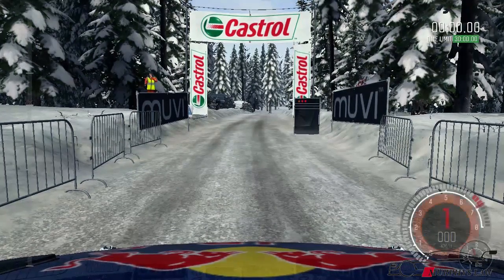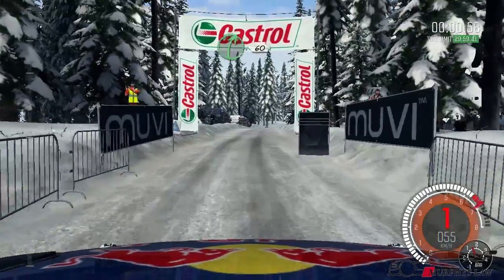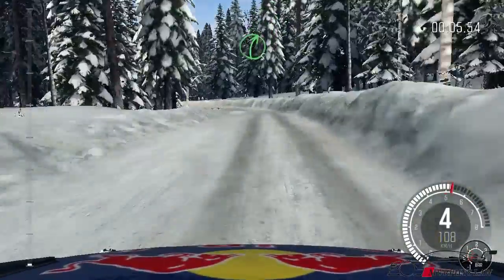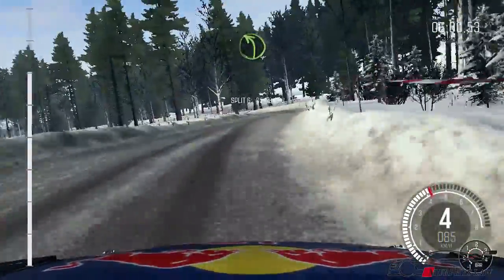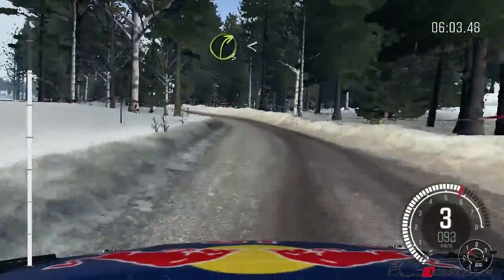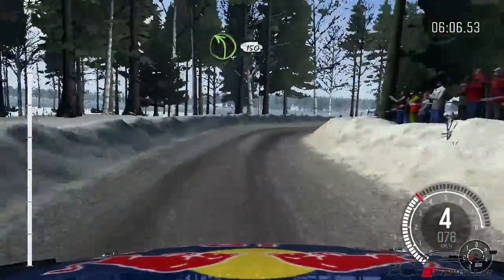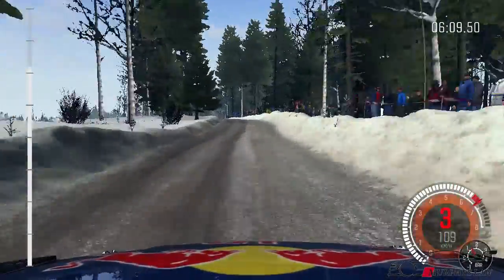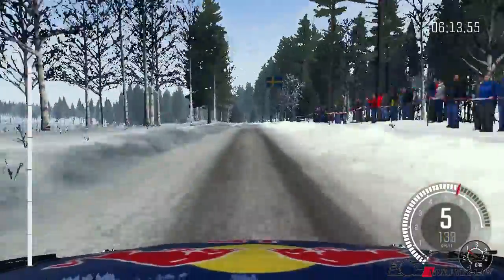Dirt Rally - CMS Racing League, 2010s, VW Polo Rally, Rally Sweden, Ransbysater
Hey Guys, So the winter wonderland exspansion is out and here is another Video, This time a CMS racing league rally, all 12 stages of Rally Sweden in VW Polo Rally

Equipment I use:
Xbox 360 controler